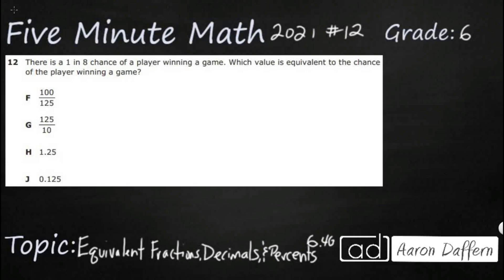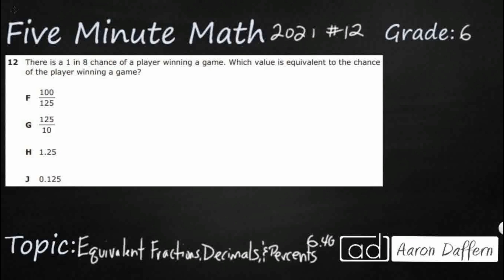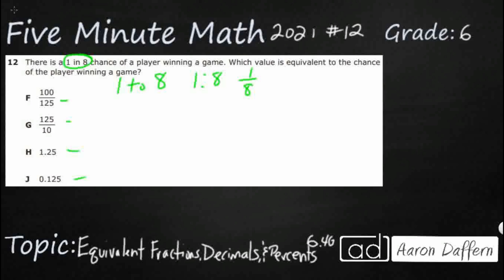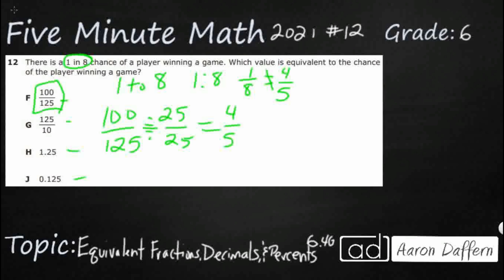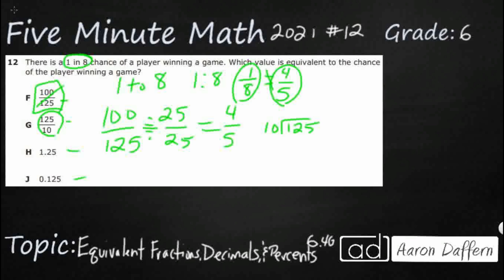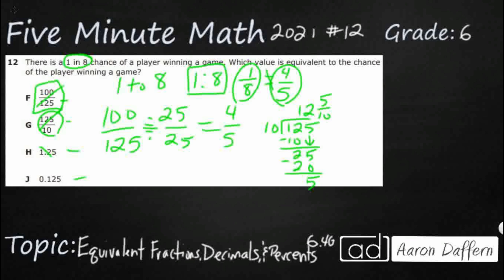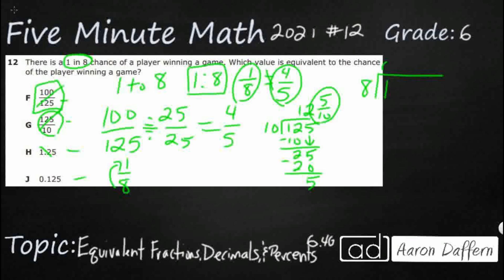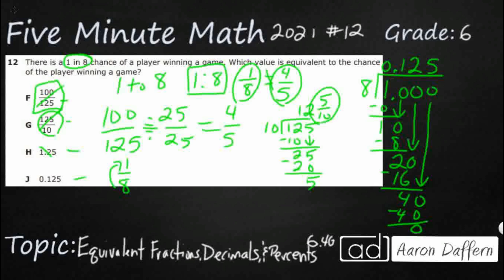6th Grade STAAR Practice Equivalent Fractions, Decimals, and Percents (6.4G - #8)